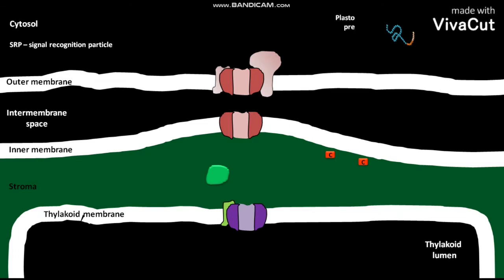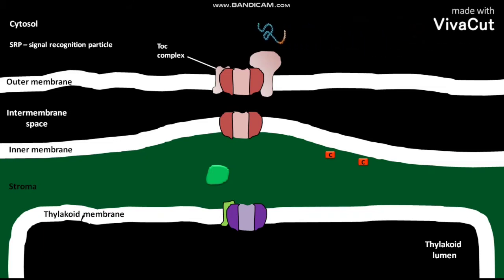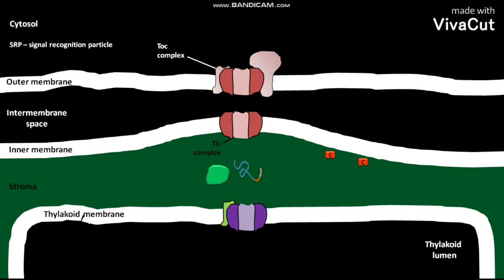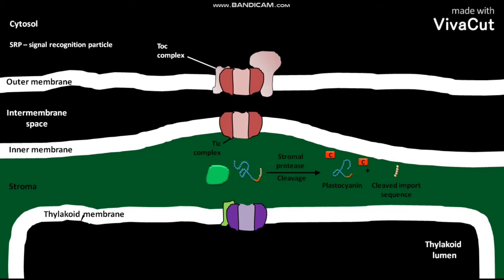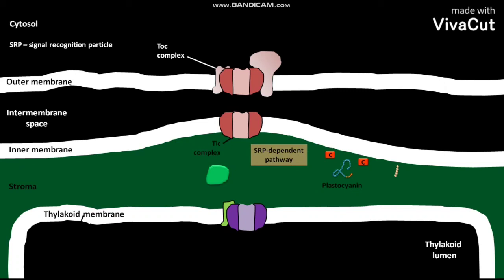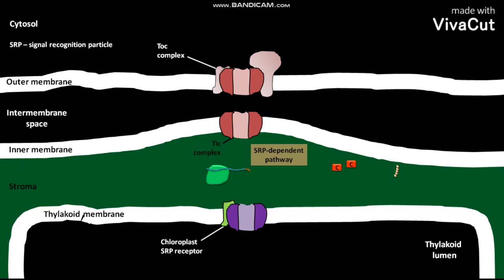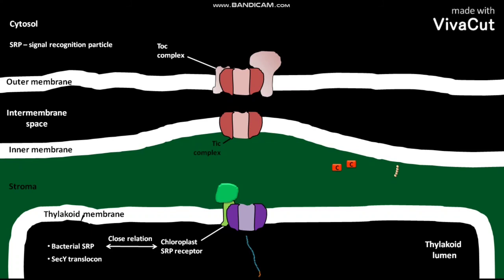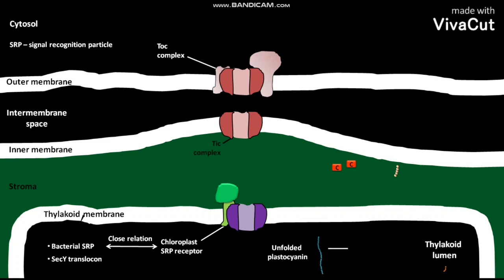SRP dependent pathway of transporting proteins to chloroplast thylakoids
This video tells about the transporting of plastocyanin precursor protein to chloroplast thylakoid via SRP dependent pathway.In this pathway two protein complexes are involved.They are tic complex and Toc complex.